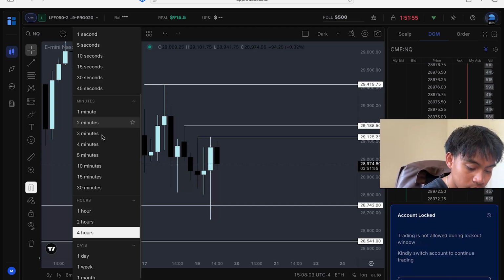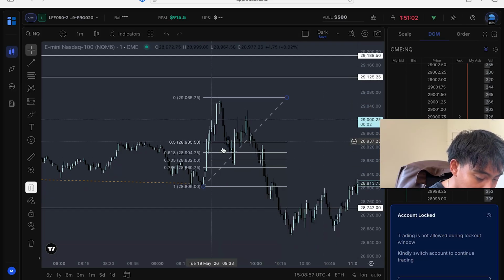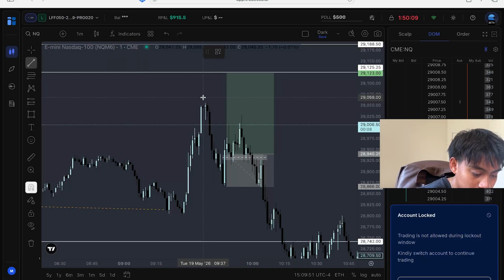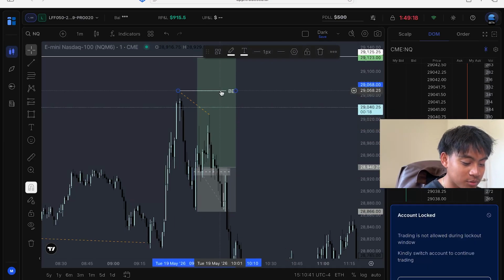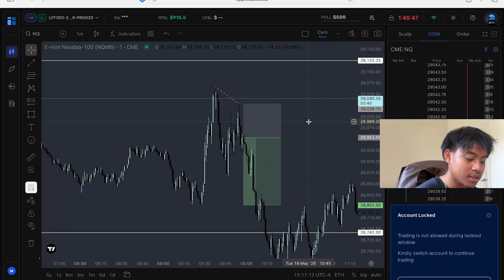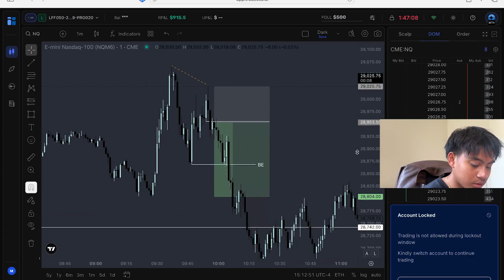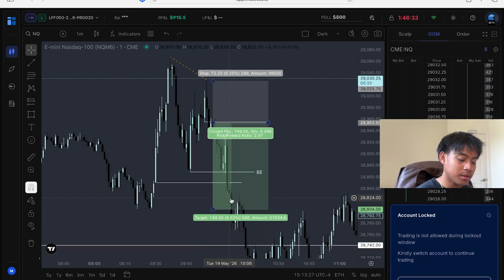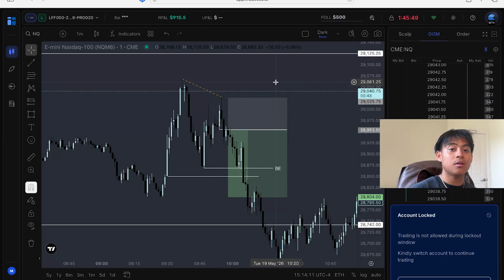How I made $915 trading NQ as a College Trader (Trade Breakdown)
1st ever trade recap, dropping more FREE sauce in the future so sub up :)